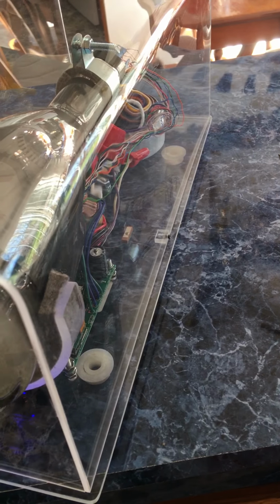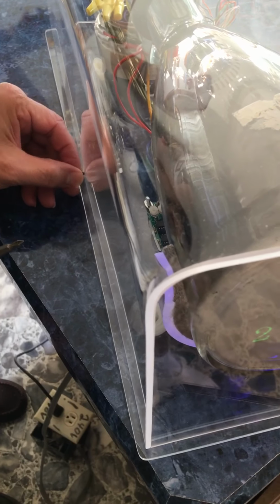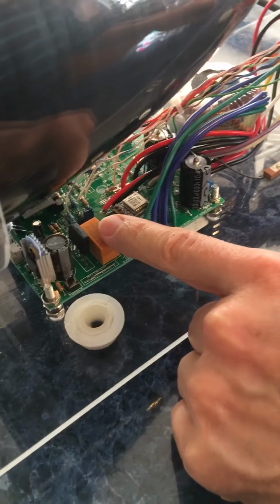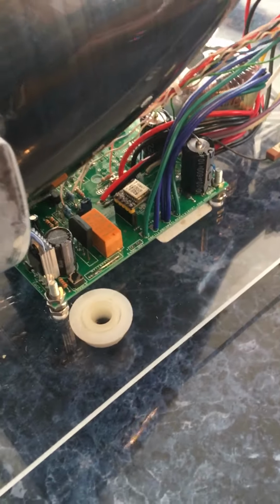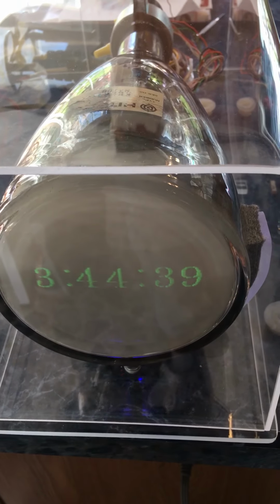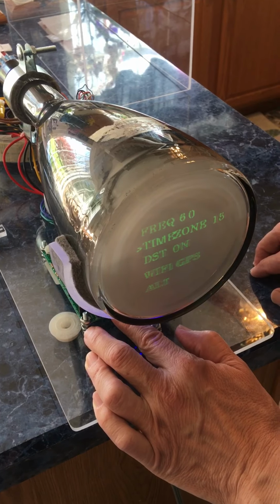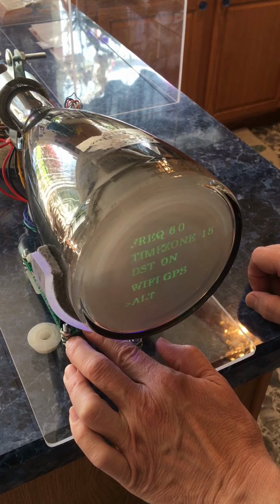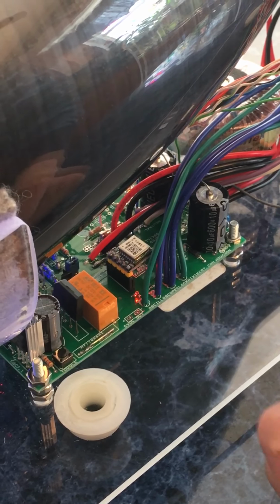Removing the shroud and other things to do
A few notes about the oscilloscope clock version 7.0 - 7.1